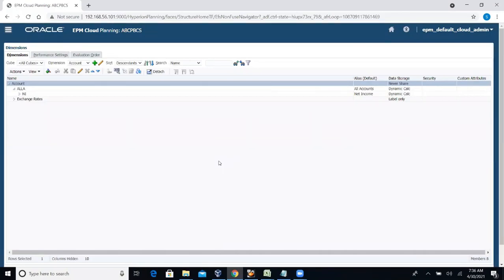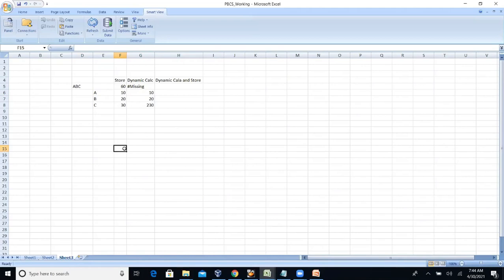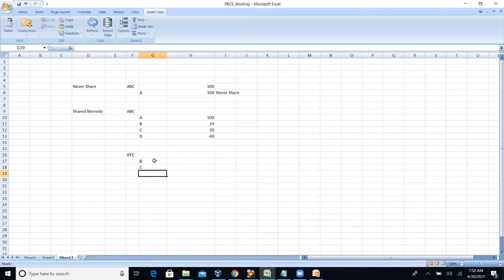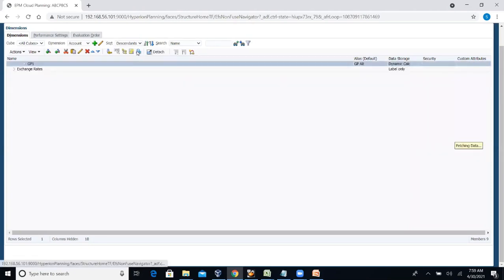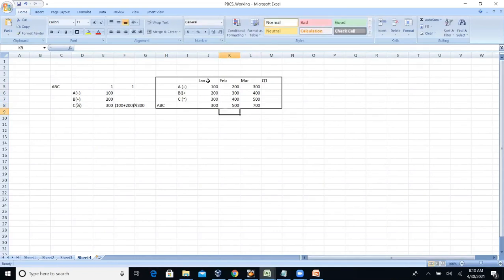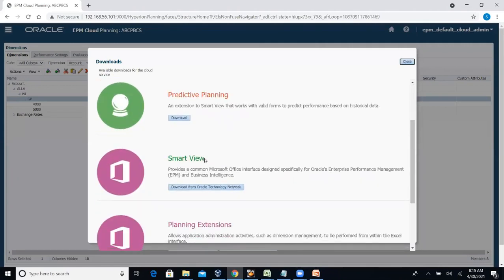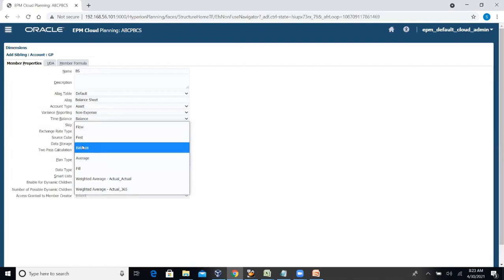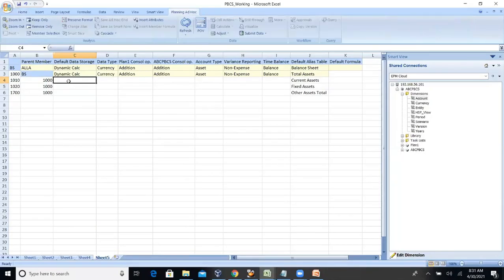Oracle Cloud PBCS Training Overview